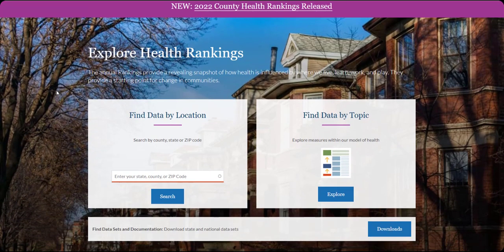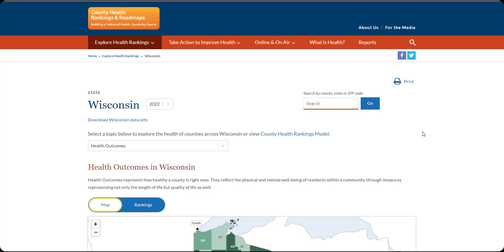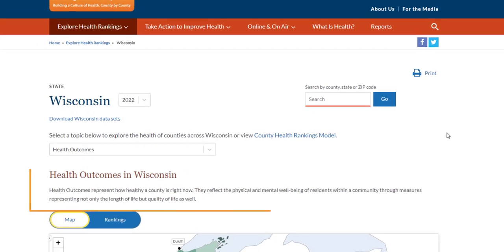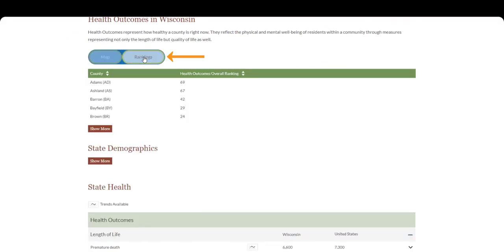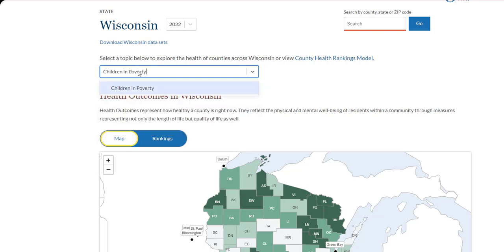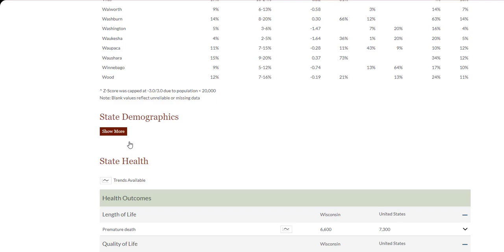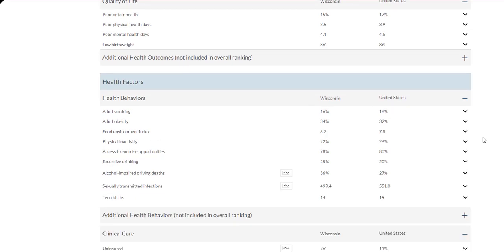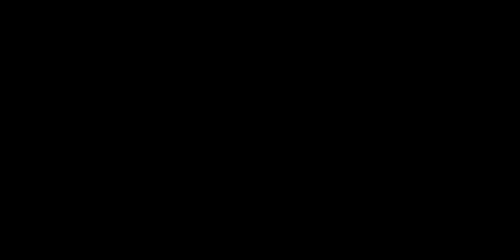CHR&R Finding State Level Data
This video will show you how to find state-level information. The County Health Rankings & Roadmaps program provides data, evidence, guidance and examples to build awareness of the multiple factors that influence health.